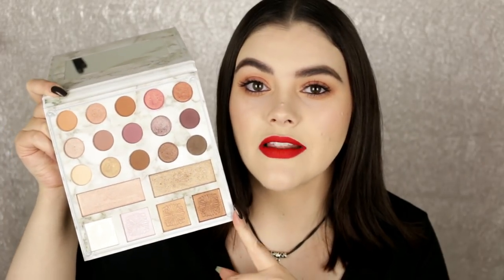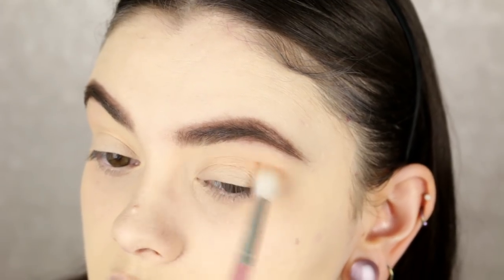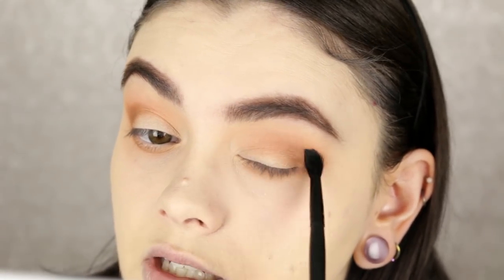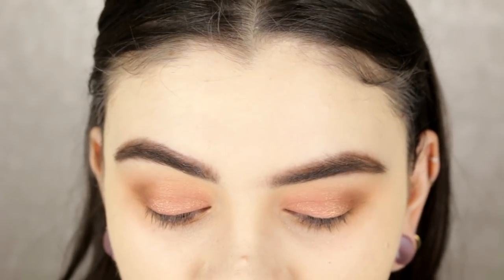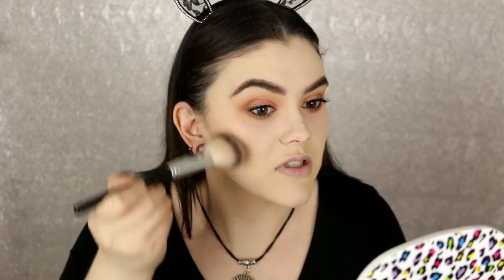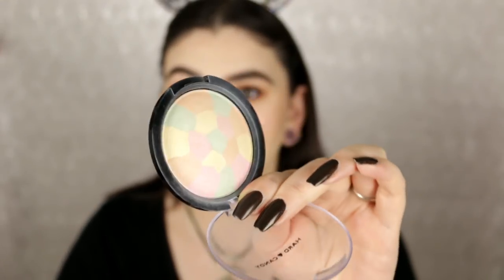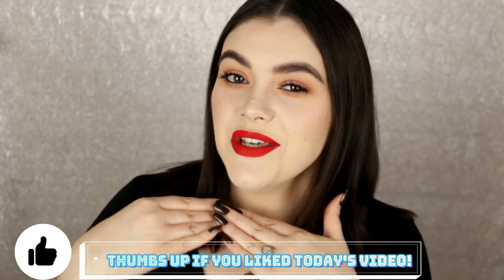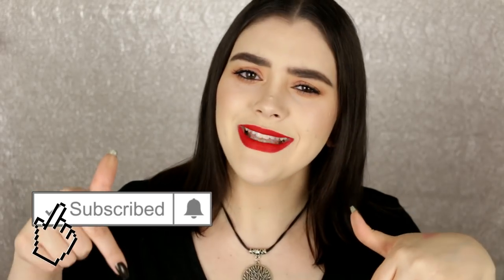FLASHBACK FRIDAY TUTORIAL!! CARLI BYBEL DELUXE PALETTE!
Hey beauties!! It's time for another Flashback Friday Tutorial!
All products I'm wearing are also linked below as well xox
On my Lips: AOA wonder matte liquid lipstick in Muse
On my Nails:  Wet n Wild Ninja Lovelace (LE)

Free Background Music Songs are called In the land of Rhinoplasty and Foundation

Flashback Friday- Carli Bybel Deluxe Palette

Products Used-
Face-
Wet n Wild photo focus foundation in porcelain
wet n wild photo focus concealer in light ivory
elf cosmetics high definition undereye setting powder
wet n wild photo focus pressed powder in Warm Light
BH Cosmetics forever nude sculpt & glow in Light/Med
BH Cosmetics Carli Bybel eyeshadow & hughlighter palette
Hard Candy baked finishing powder
Wet n Wild setting spray
Eyes-
BH Cosmetics smooth canvas primer in bisque
Essence gel eyeliner pencil in coco bean (discontinued)
milani cosmetics lash trifecta mascara
wet n wild megaslim mascara waterproof
Kara lashes #702
Lips-
colourpop lip liner in Julip (discontinued)
AOA wonder matte liquid lipstick in Muse
Brows-
Bh cosmetics hd brow pencil in brunette
milani brow shaping clear brow gel

Brushes-
Eyes-
aoa studio E127 (all about eyes set)
elf cosmetics contour brush
aoa studio E129 (all about eyes set)
aoa studio E128 (all about eyes set)
elf cosmetics crease brush
elf cosmetics eyeshadow c brush
elf cosmetics small angled brush
aoa studio essential E124 small pencil brush
Face-
aoa studio essential F20 brush
aoa studio essential F13 brush
aoa studio essential F19 highlighter brush
AOA studio F21 powder brush (faux mink set)

Use the Code SmarterBeauty at check out!

elf is one of my favorite brands!
Get $5.00 off your purchase with this link!